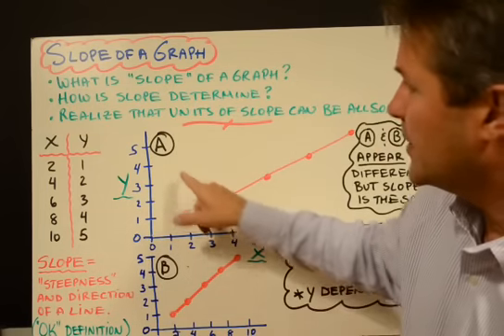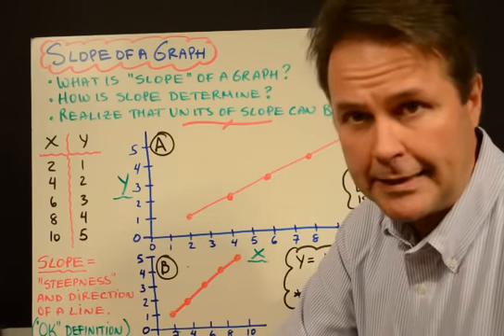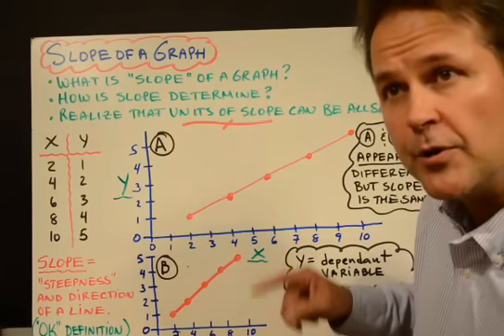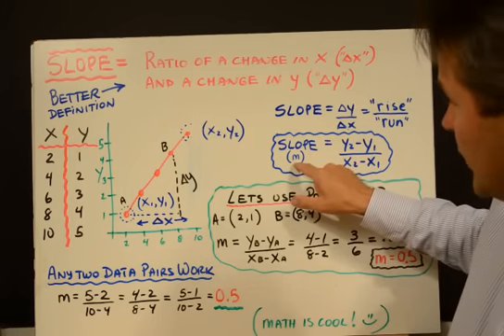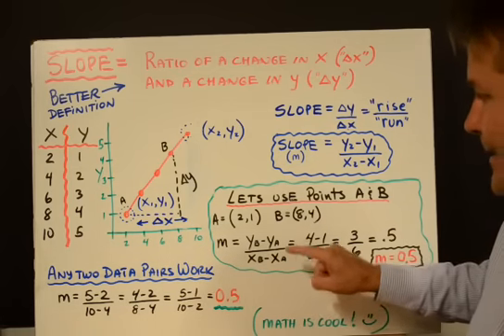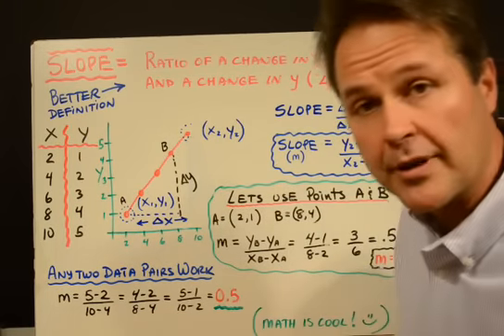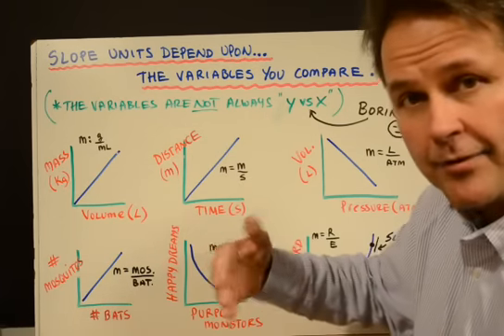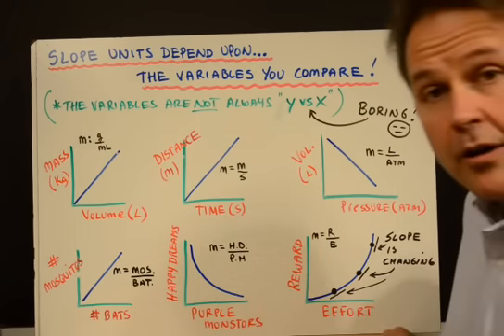Slope of a Graph